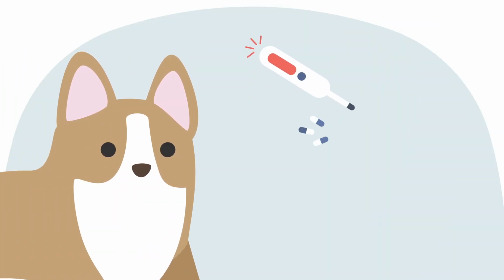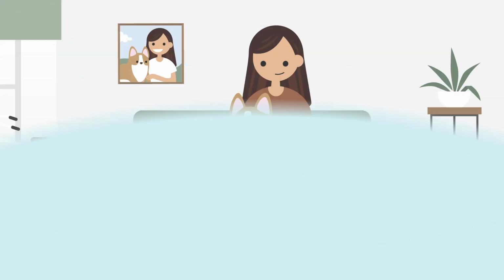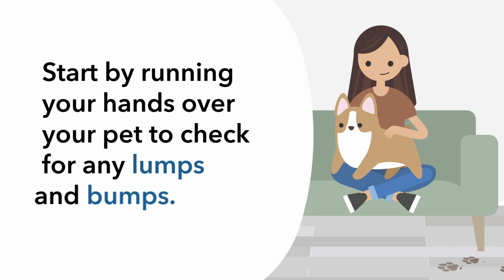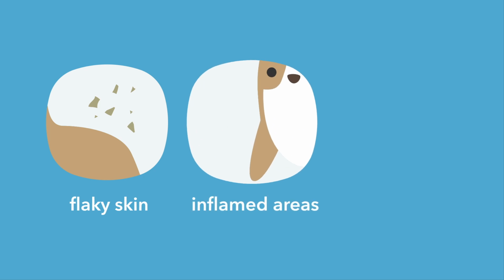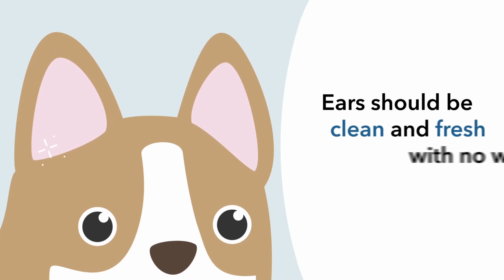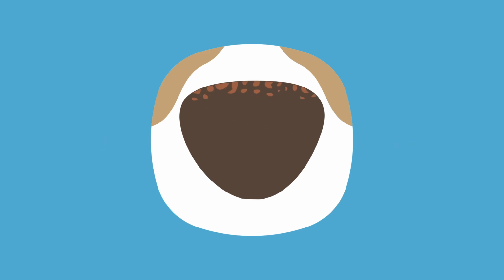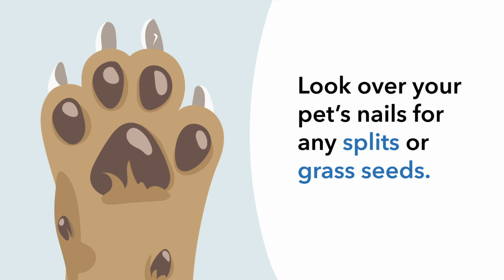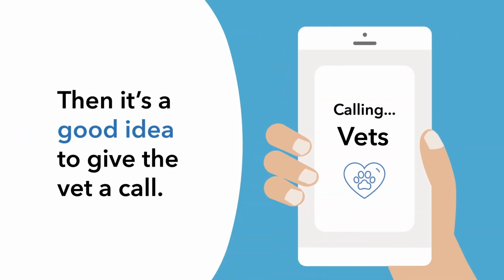Pet insurance: Pet first aid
Like humans, our pets are prone to illness too. Watch this video for more information on pet first aid and what to look our for.

Pet insurance is administered by Insurance Factory Limited.